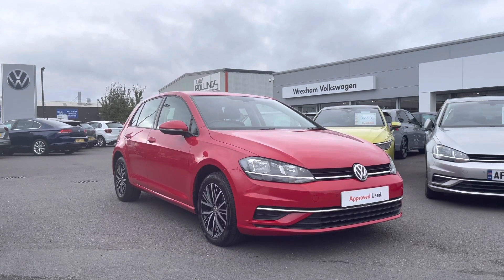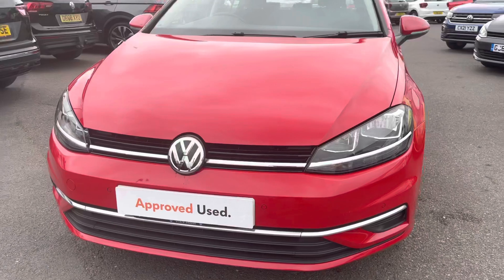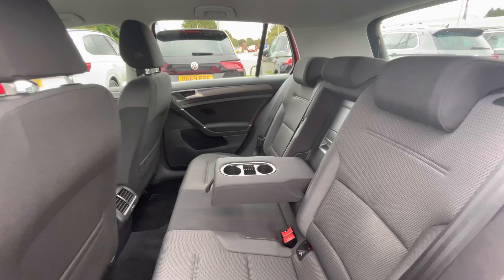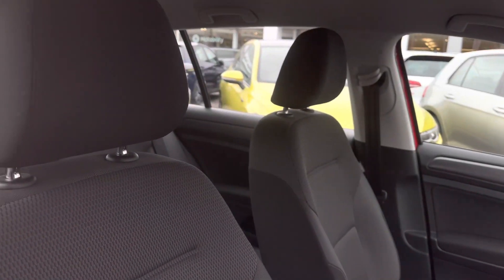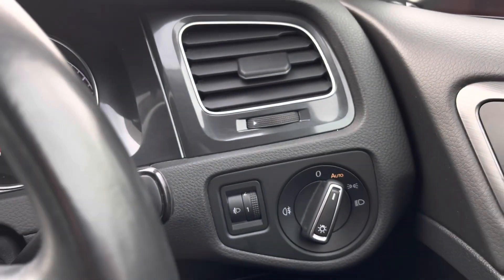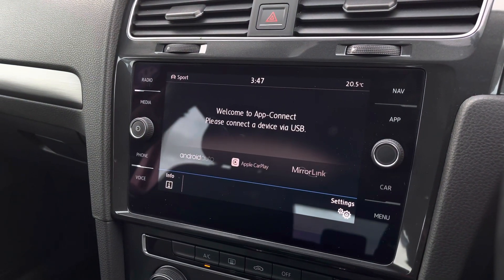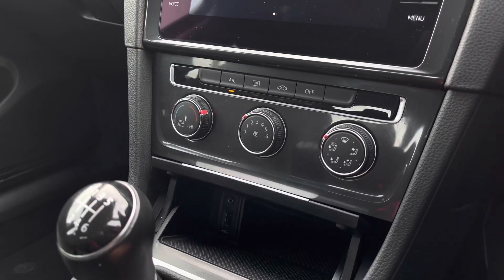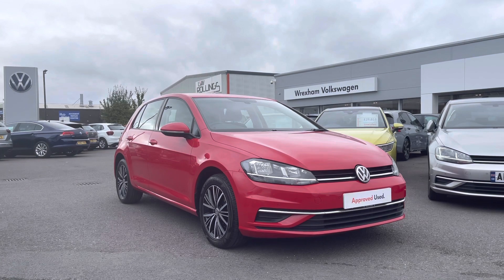Approved Used Volkswagen Golf MK7 SE Nav 1.4 TSI 125PS in Tornado Red | DA17SXG | Wrexham Volkswagen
Check out this Approved Used Volkswagen Golf MK7 SE Nav 1.4 TSI 125PS in solid Tornado Red, currently for sale at Wrexham Volkswagen.

Key Features:
 - 16in Linas alloy wheels
 - Cloth upholstery
 - Halogen Clear Headlights
 - Driver Profile Selection
 - Touchscreen Display
 - Navigation
 - Front and Rear Parking Sensors
 - App-Connect - AppleCarPlay/AndroidAuto